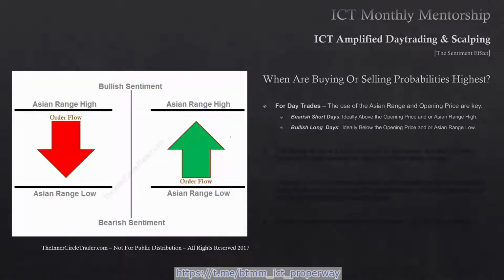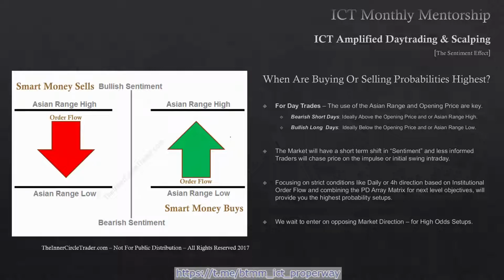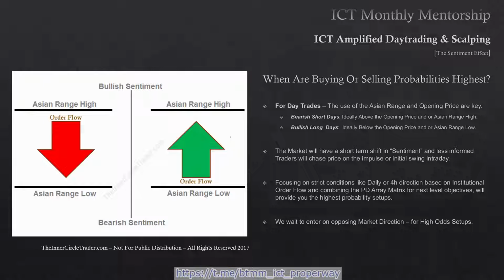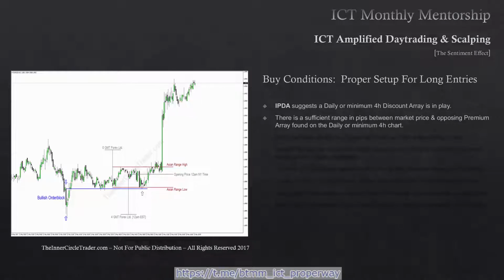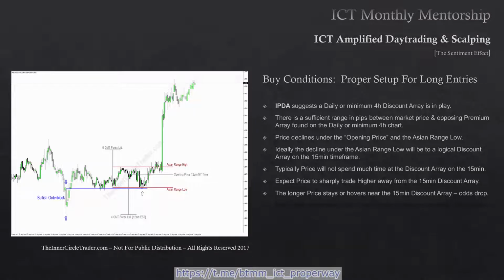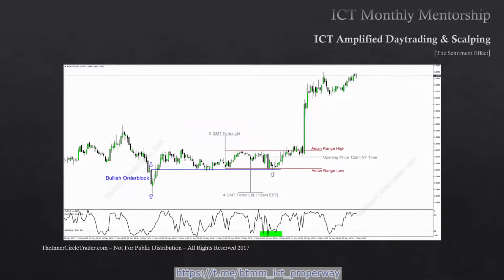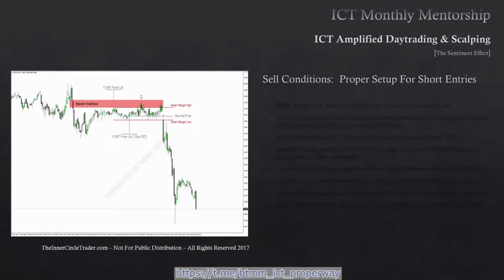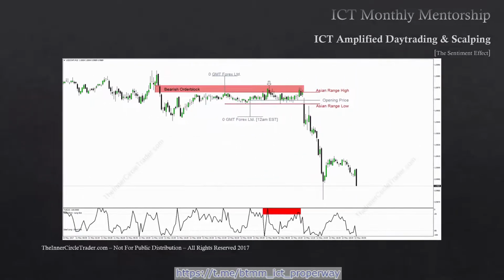Lesson 01 Sentiment